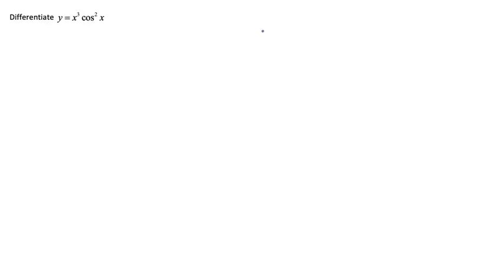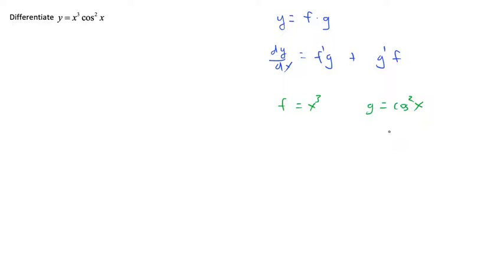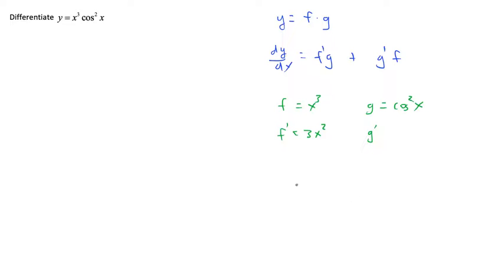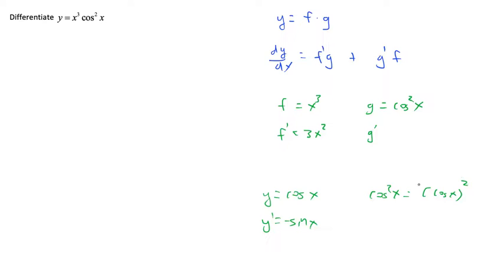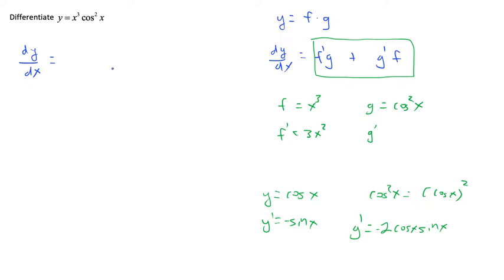181 3 6 6